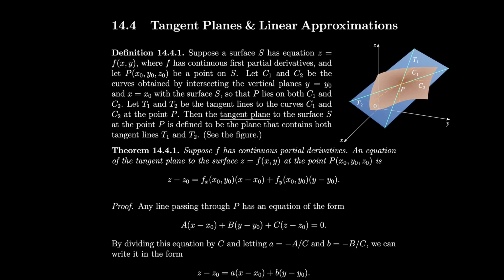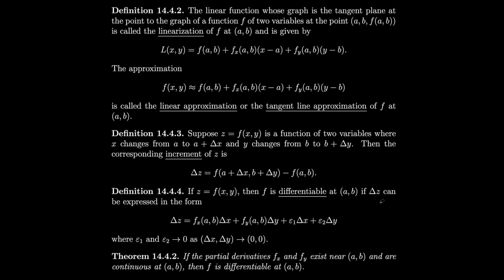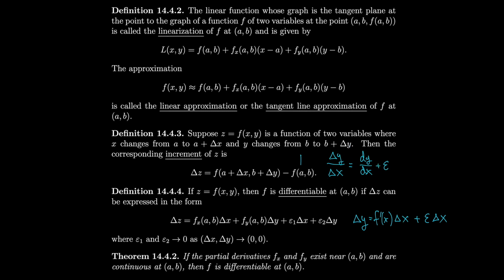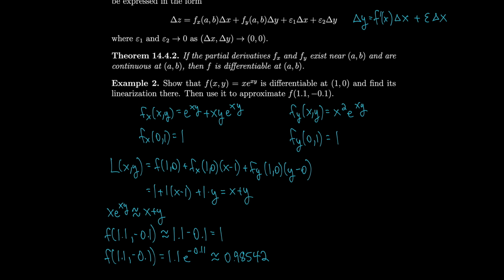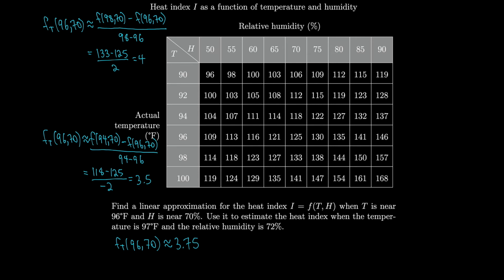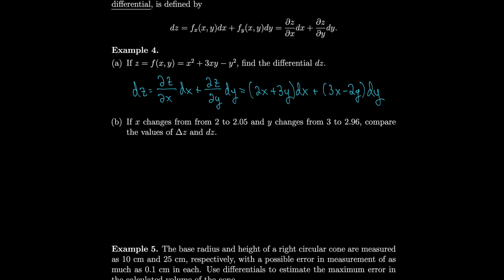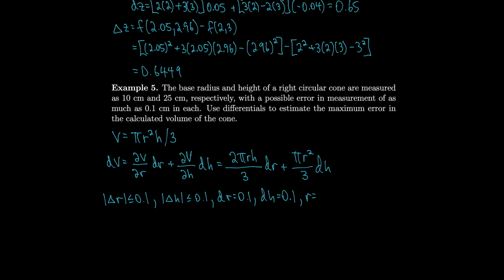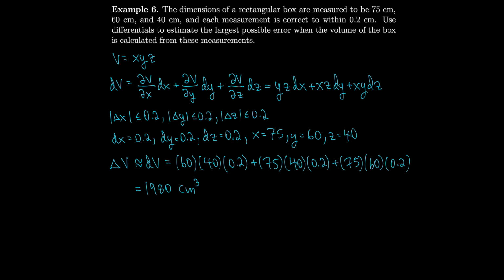Calculus 14.4 Tangent Planes and Linear Approximations